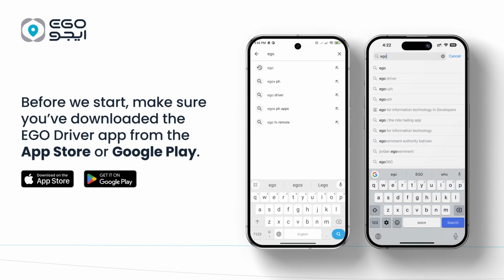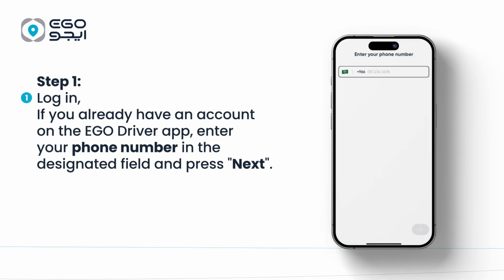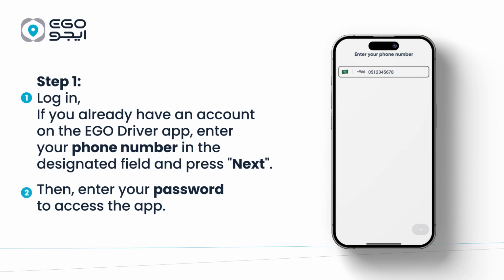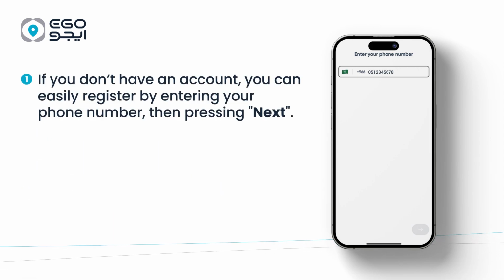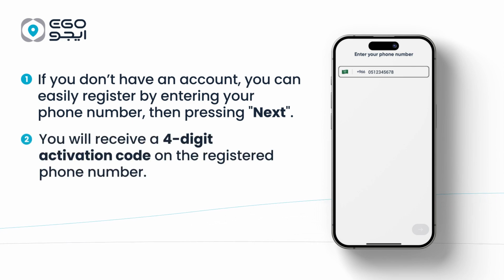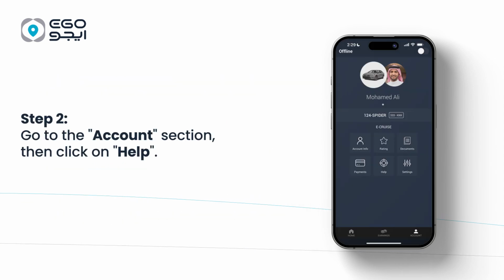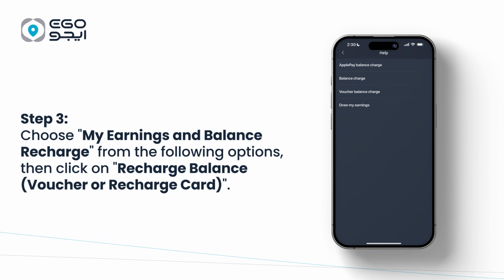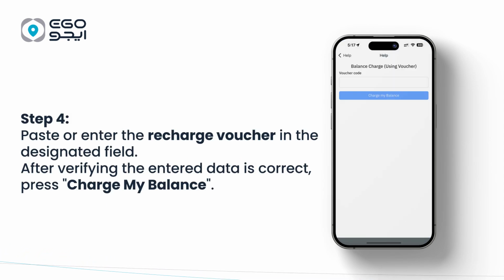How to Recharge Balance Using Recharge Cards on Ego Driver App | Tutorial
Learn how to recharge your balance using recharge cards on the Ego Driver app easily with this tutorial. We will walk you through simple steps to top up your balance safely and quickly on Ego Driver app. Whether you're new to the app or looking for the fastest way to recharge your Ego balance using recharge cards available in Saudi Arabia, Egypt, Jordan, Pakistan, and the Philippines, this video has everything you need. Follow along to discover the latest Ego Driver balance recharge methods and useful tips for a smooth and secure experience.